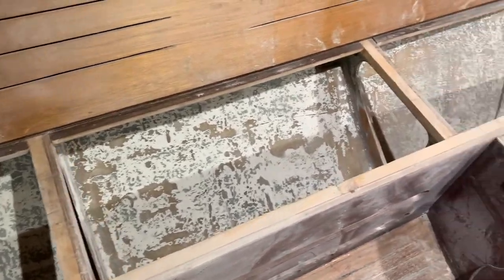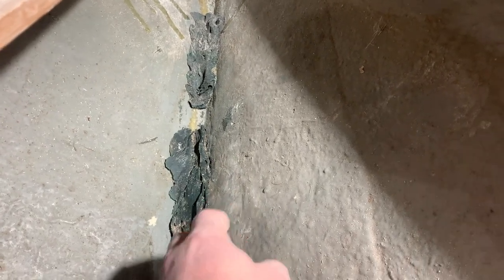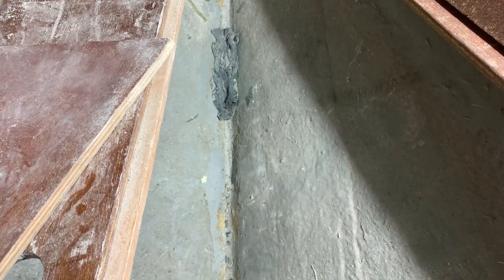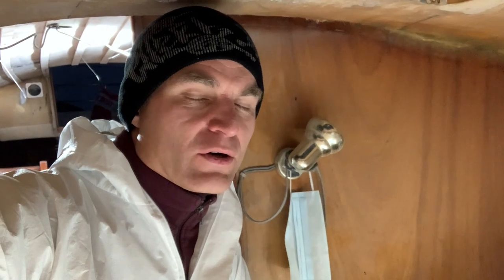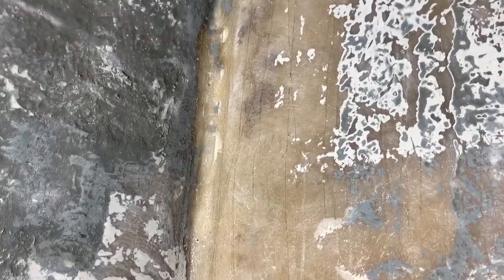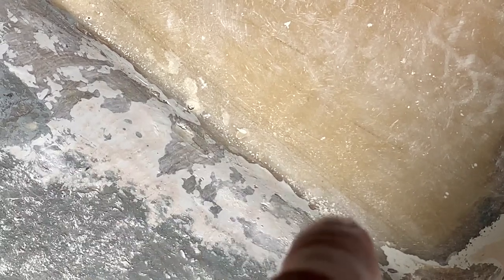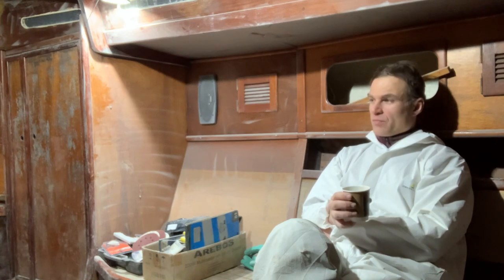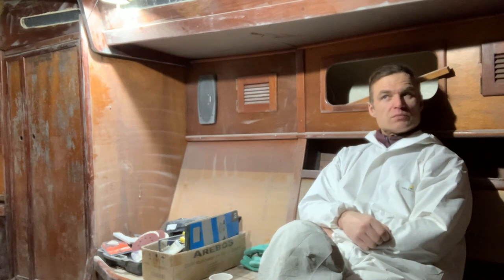Is there a crack in the hull of my sailboat?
Finding something strange in the bottom of the boat I fear there may be a crack in the bottom of the boat.